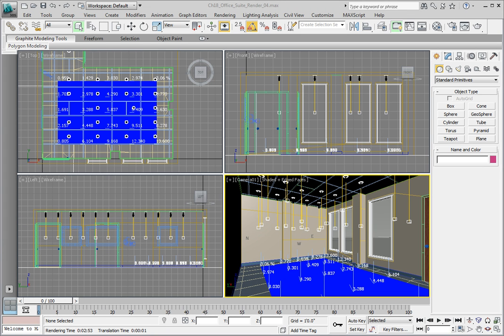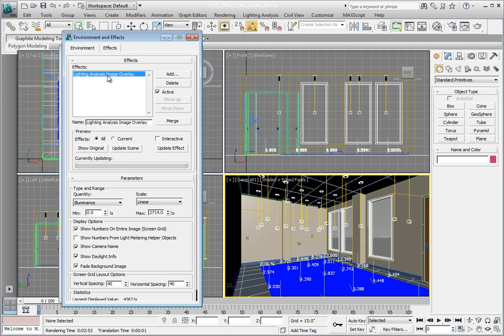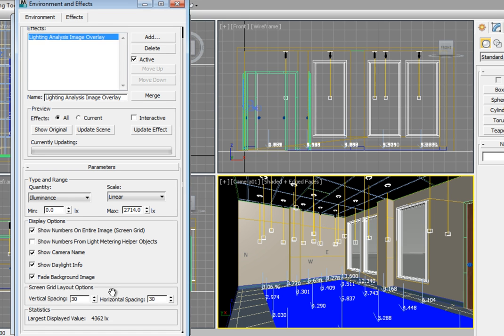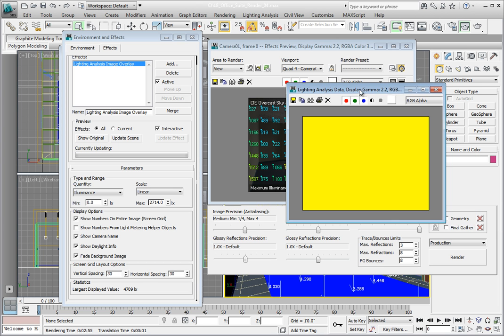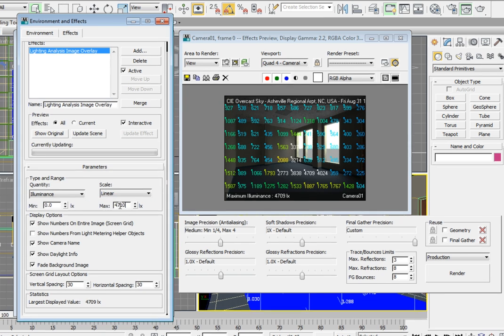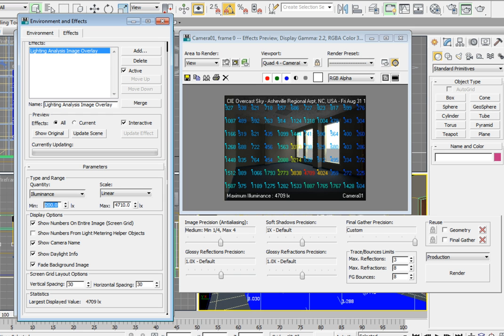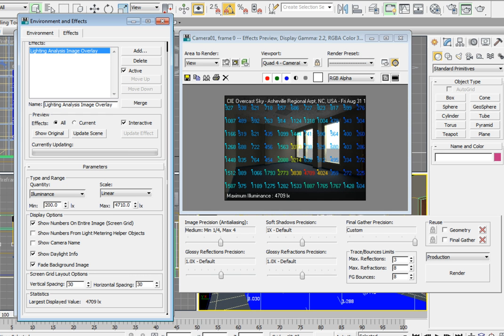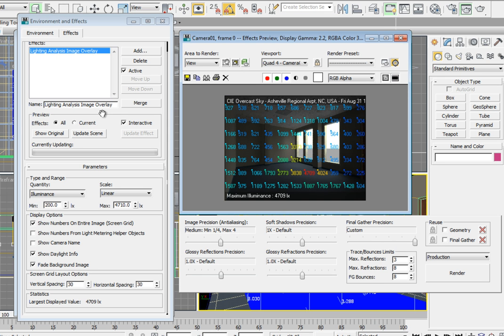Lecture 242 Teached by Steven Schain Free 3ds Max Tuts by Aamir Nadeem Web and Software Developer